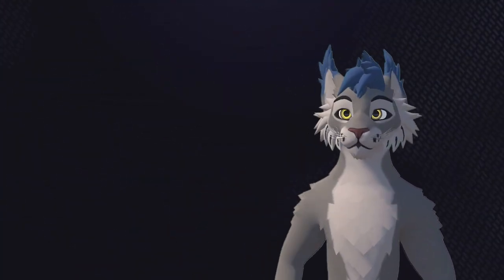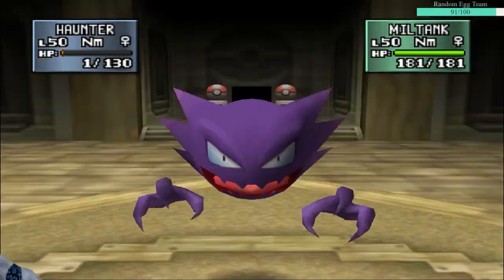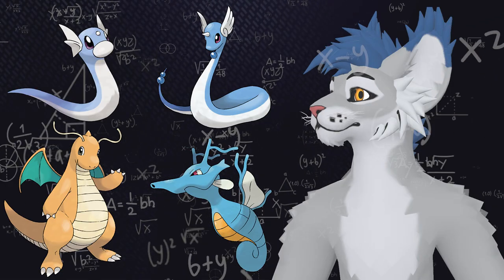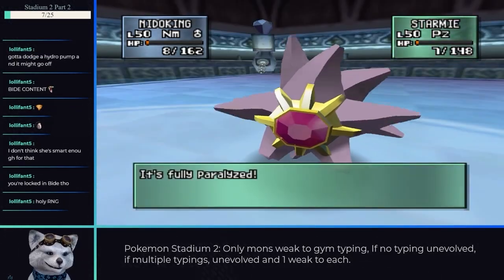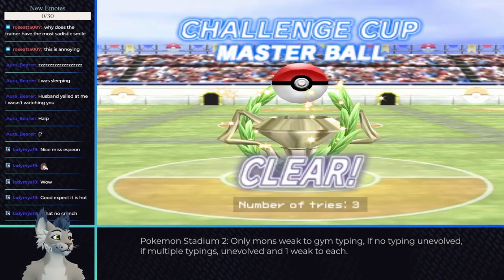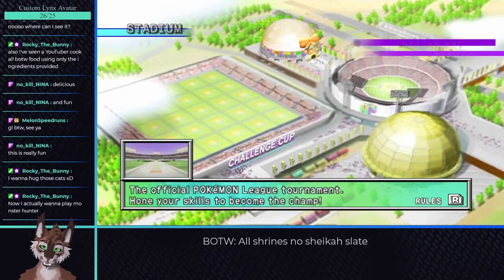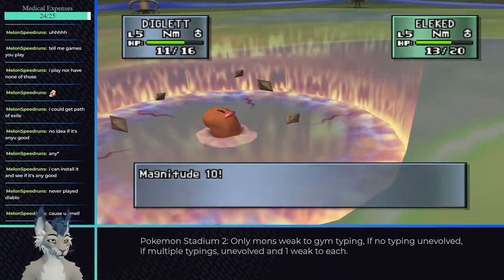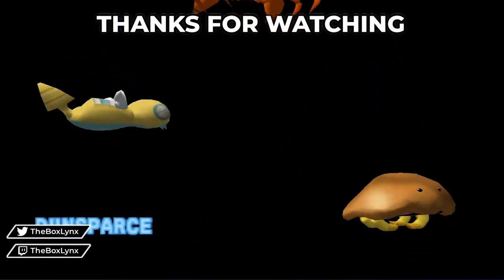Can You Beat Pokémon Stadium 2 With WEAK Rentals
The rentals in Stadium 2 are known to be bad, but can you beat the game if you only pick the ones that are bad matchups for each battle? This run features all johto gyms, the elite 4, the kanto gyms and red, challenge cup, poke cup, prime cup, little cup, and the rival battles for round 1.

If you like this Pokemon Stadium 2 challenge feel free to jump into my streams or check me out on other platforms:

00:00 Intro
1:09 Johto Gyms
10:42 Elite 4
13:01 Kanto Gyms
17:24 Cups
23:10 Little Cup
29:46 Rival
31:58 Outro